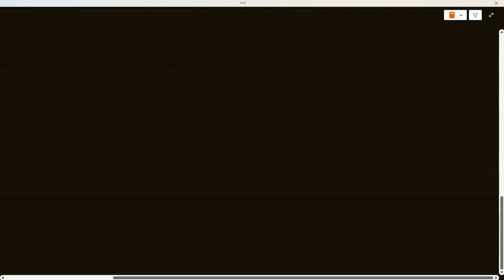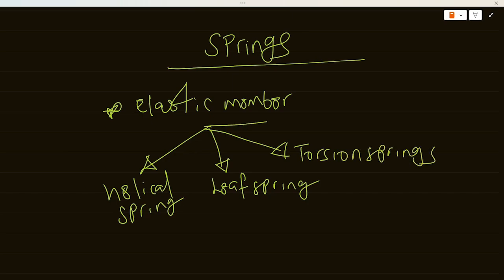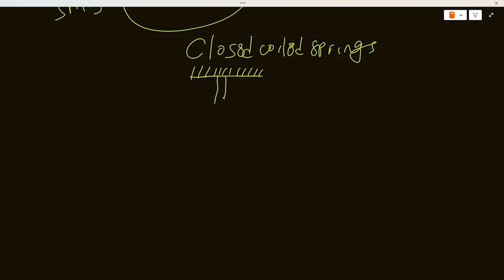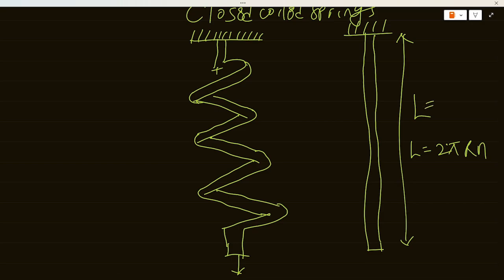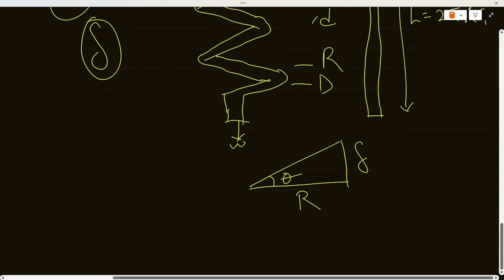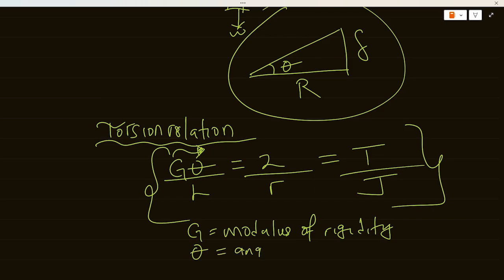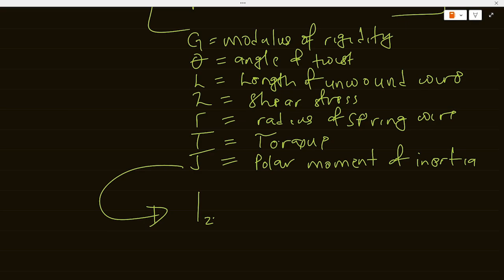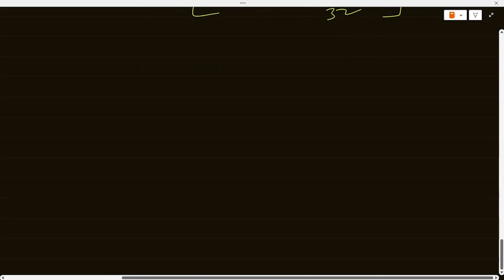Closed-Coiled Spring Derivation (Part 1) | From Shear Stress to Strain Energy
🎓 Closed-Coiled Spring (Part 1)
This video introduces the fundamental concepts behind closed-coiled helical springs, focusing on the logical flow from shear stress to strain energy.
No deep derivations here — just a clean, easy-to-follow build-up to prepare for Part 2 where the actual derivations begin.

✅ What’s Covered in Part 1:

Basic understanding of shear stress in springs

How strain energy is linked to spring mechanics

Step-by-step setup for full derivation in the next part

A solid engineering foundation for deeper learning

Perfect for:
Engineering students (Mechanical, Civil, or General)

Anyone preparing for technical exams

Those who prefer structured, clear explanations over rushed derivations